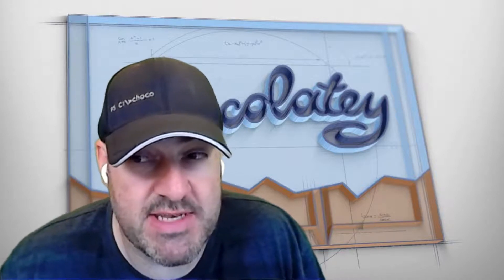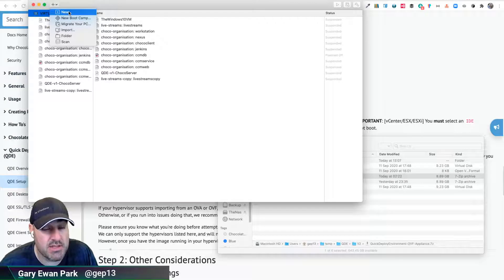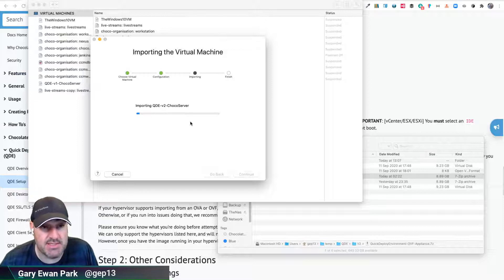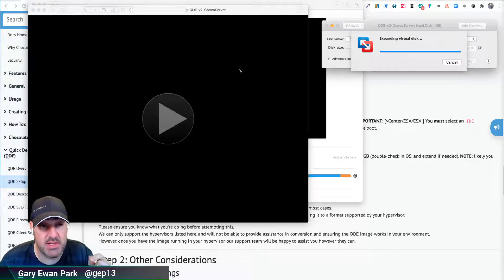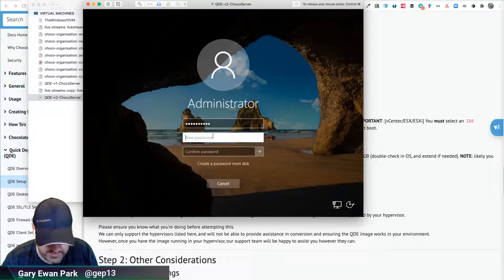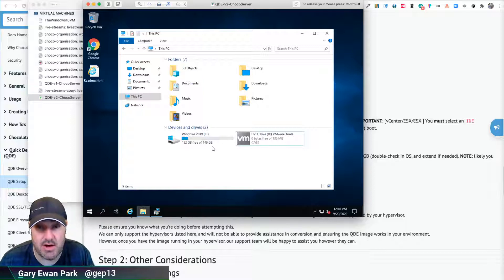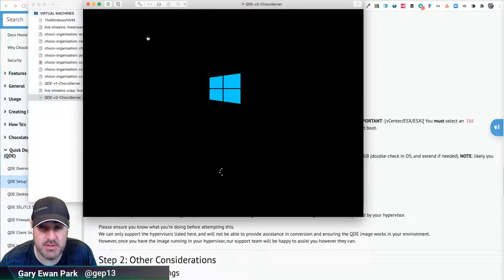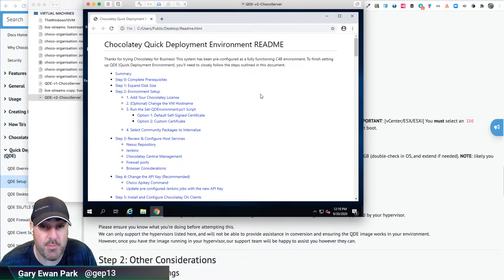QDE v2 - VMWare Fusion (OVF) Setup